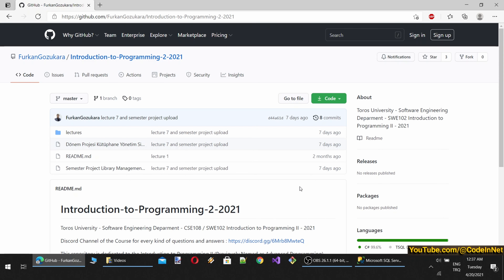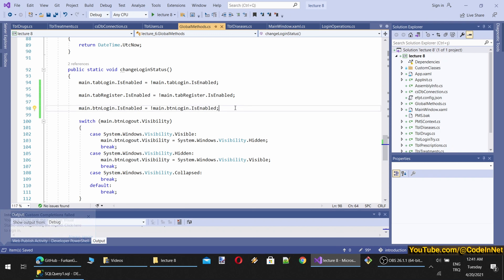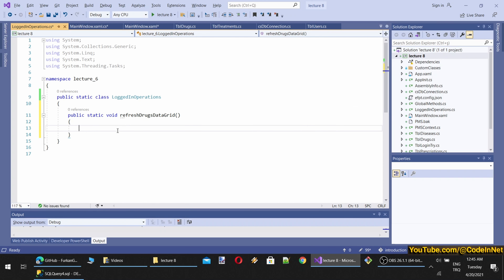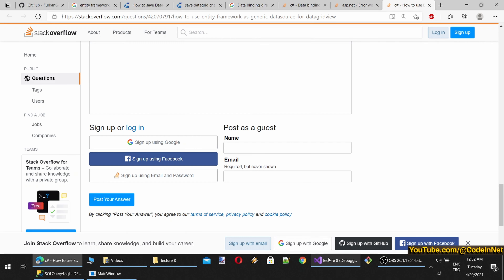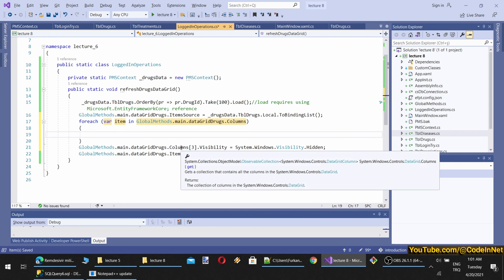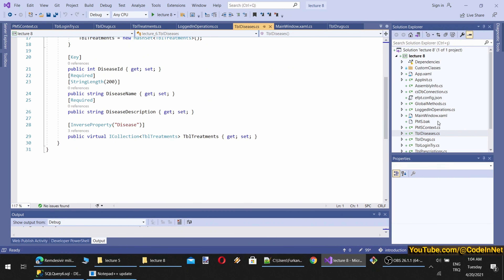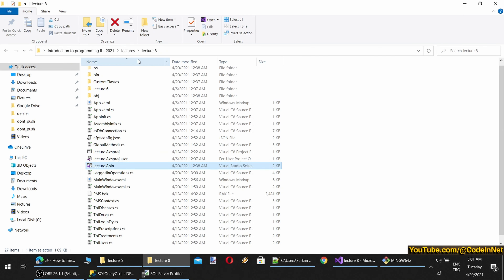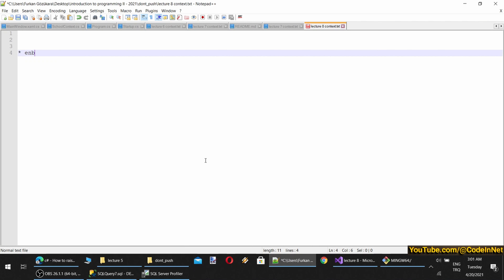C# Programming (Intermediate) - Lecture 8: DataGrid Binding to Entity Framework for Automatic Saving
Lecture 8/14 of Advanced/Intermediate C# Programming. If I have been of assistance to you and you would like to show your support for my work, please consider becoming a patron on 🥰

In lecture 8:
* We have coded a drugs editing screen with DataGrid
* How to bind DataGrid to an entity framework context with local binding
* How to bind track changes of a DataGrid and save them in the database (add, update, delete and insert)
* How to fire DataGrid cell modified event and display unsaved add/update/delete/insert changes
* How to get anonymous/custom type results from entity framework select queries
* How to properly refresh a DataGrid bound to an entity framework context
* How to cast IList objects into a custom class objects list
* Know how to search your problem and find answers

Exploiting DataGrid for Drugs Editing: Binding, Tracking, and More in Entity Framework Context
In the eighth lecture of our series, we deeply explored the use of a DataGrid in the context of a drug editing screen. We delved into various facets of this process, including binding the DataGrid to an Entity Framework context, tracking and saving changes in the database, and firing the DataGrid cell modified event. This article provides a comprehensive review of these topics and more.

Binding the DataGrid to an Entity Framework Context
The Entity Framework is a set of technologies that allows developers to work with data in the form of domain-specific objects and properties. This allows us to abstract away much of the underlying database-related operations. In our lecture, we utilized the DataGrid UI control to present and manipulate a collection of drug data. The first step in this process was to bind the DataGrid to an Entity Framework context, which was achieved using local binding.

Local binding ensures the DataGrid is kept updated with the current context of the Entity Framework, allowing seamless interaction between the UI and the underlying database. This allows the DataGrid to automatically reflect any changes made in the database, offering a real-time, interactive interface for data manipulation.

Tracking and Saving Changes in the Database
Once the DataGrid is bound to the Entity Framework context, we explored how to track changes made in the DataGrid and save them in the database. By utilizing the 'add', 'update', 'delete', and 'insert' operations available within the Entity Framework, we were able to ensure that changes made to the drug data via the DataGrid were immediately and accurately reflected in the database.

This was accomplished by leveraging the change tracker of the Entity Framework, which tracks any modifications, additions, or deletions in the context and applies them to the database when the SaveChanges method is called.

Firing the DataGrid Cell Modified Event and Displaying Unsaved Changes
We also discussed how to fire the DataGrid cell modified event. This feature allows us to track any modifications made to individual cells within the DataGrid. When a cell is modified, an event is triggered, which can be handled to perform specific tasks. In our case, we used this event to display unsaved changes on the UI.

This functionality serves as a visual cue for the user, helping them track their edits and providing a reminder to save any changes before they navigate away from the page. This can be a critical component in preserving data integrity, ensuring that all changes are intentionally and correctly saved.

Extracting Anonymous/Custom Type Results from Entity Framework Select Queries
Entity Framework provides a flexible querying mechanism that allows us to obtain anonymous or custom type results. This was covered in our lecture, providing you with the knowledge to create complex queries that return customized result sets.

By using anonymous types, we can select a subset of data or combine properties from different entities. This can be useful when we want to display specific columns in our DataGrid, or when we need to process data in a specific format that does not correspond directly to our entity models.

Refreshing a DataGrid Bound to an Entity Framework Context
An important aspect of maintaining the UI's relevance and usefulness is the ability to refresh the DataGrid. This ensures that the data displayed on the grid is always up to date, reflecting the latest state of the underlying database. We delved into the best practices for refreshing a DataGrid that's bound to an Entity Framework context, preserving the state of the context while providing the most current view of the data.